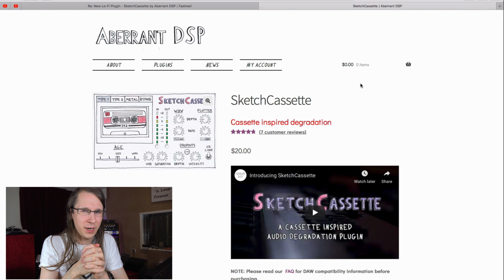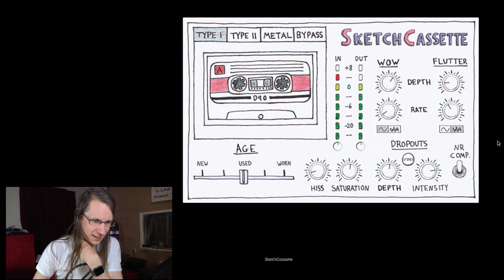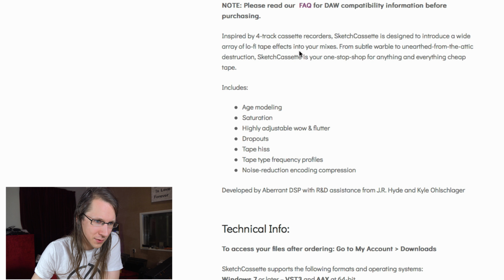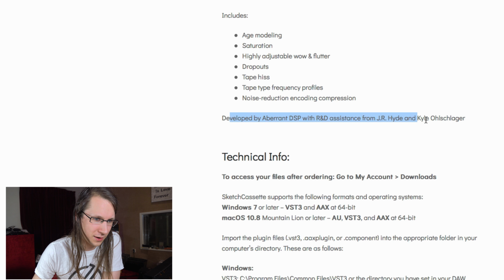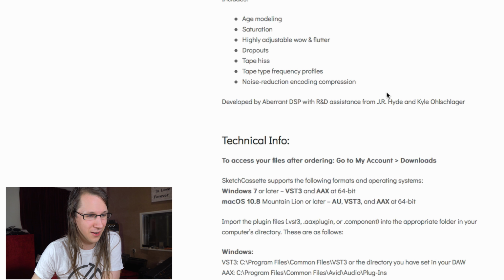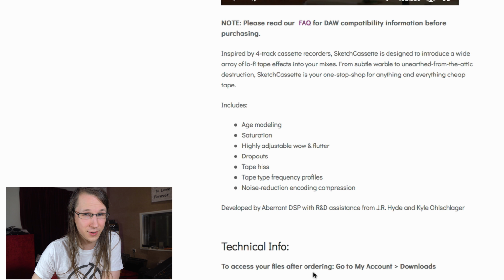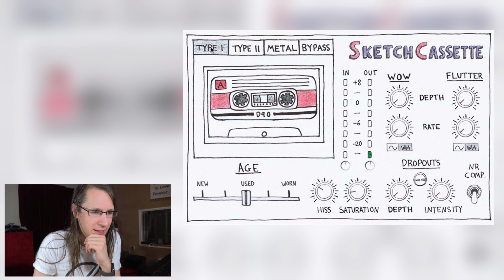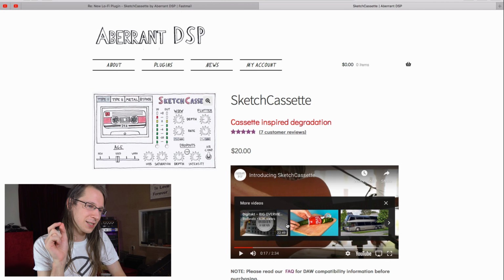Aberrant DSP - Sketch Cassette